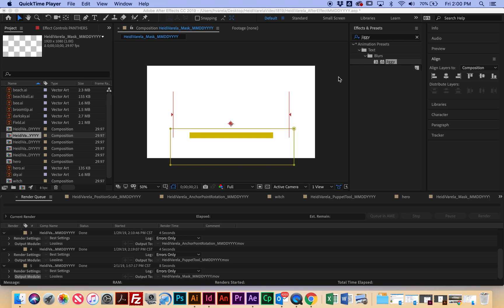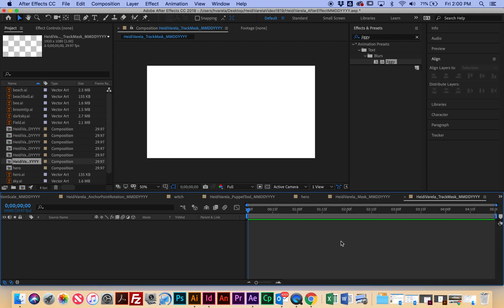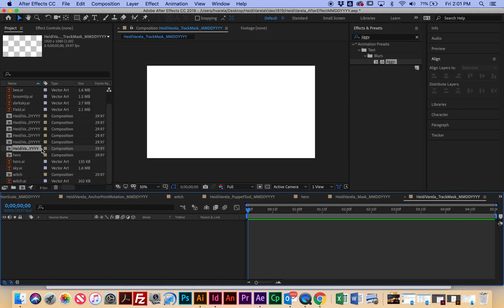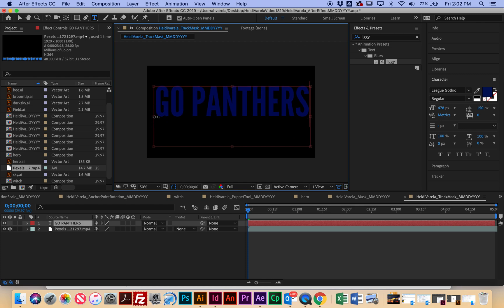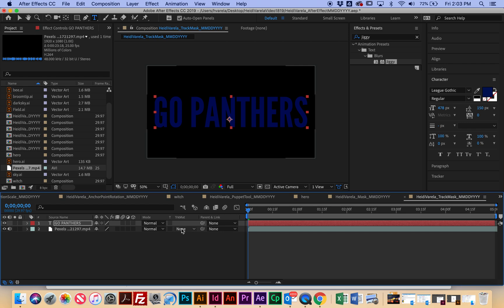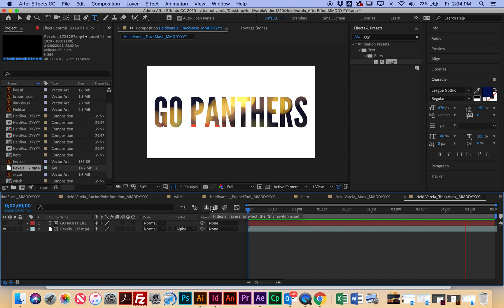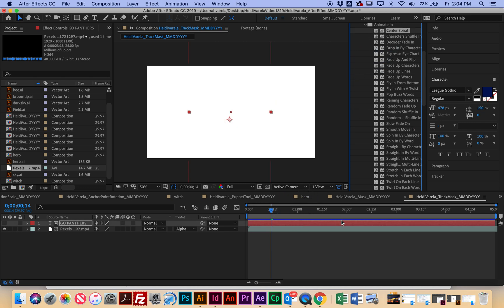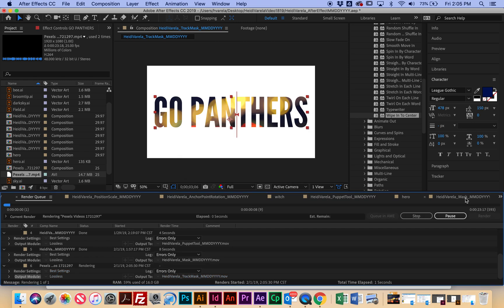After Effects Tutorial 6: Track Matte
Beginner Tutorials for High School Students